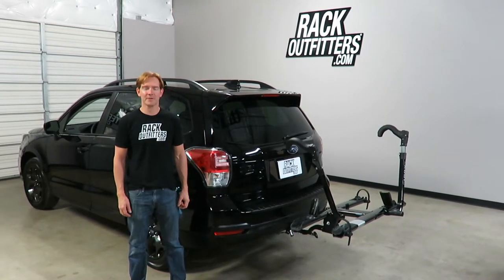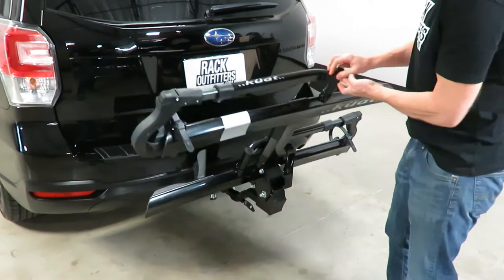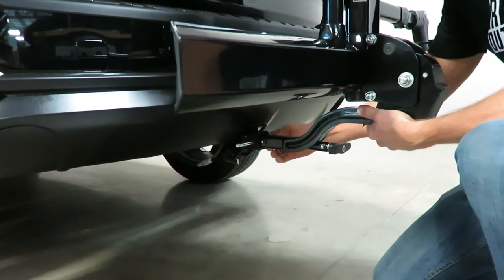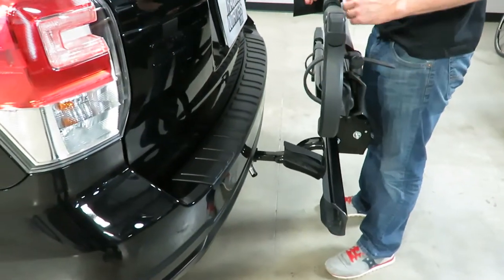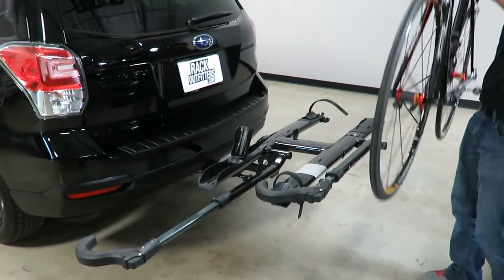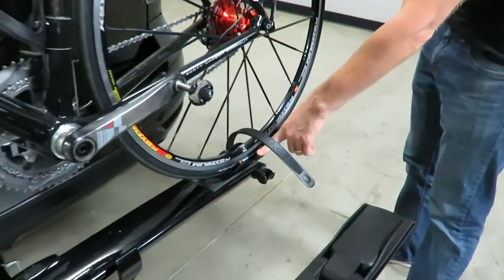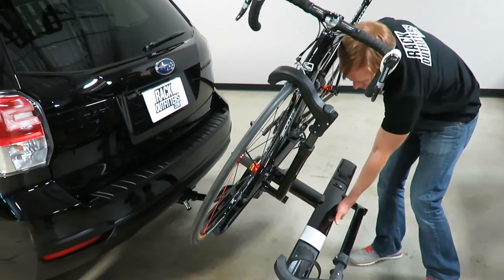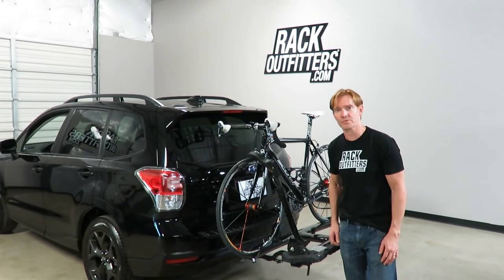Subaru Forester Outfitted with Kuat Sherpa 2.0 in Gloss Black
The Sherpa 2.0 resets the standard for user-friendly bicycle transport.  The Sherpa 2.0 represents the latest in design and manufacturing in the rack category and beyond.

Constructed using sophisticated aluminum extrusions and casting the Kuat engineers created a product with a new level precision and elegance.  The gloss powder-coat finishes and complimentary anodized accents uphold Kuat's trademark quality.

Folding tire cradles create an abundance of clearance while our foot-actuated pivot lever lets you bask in the glory of carrying a bike or eating a breakfast burrito while unfolding your rack at the same time. With features designed around your lifestyle, this lightweight rack is as easy to take off as it is to leave on.

• 2 Bike capacity up to 40 lbs. each
• Holds wheelbases up to 47” and tires as large as 3”
• Spacing between bikes is 14”
• Play-free pivot point with optional foot assist
• Semi integrated bike lock
• Front tire ratchet design with intuitive release
• Rear tire cradle features co-molded strap to protect wheels
• Folding front cradle adds space between rack and vehicle
• No-tool install with hand tight hitch cam system
• Gloss metallic powder available in 3 colors
• Low profile arced design delivers amazing look
• Dedicated 2” model built from all aluminum
• Lightweight platform rack design as low as 32lbs (assembled)
• Available in both 2 and 1-1/4 inch hitch sizes

We upload hundreds of AD FREE videos to help make your rack shopping easy...we want to make your PURCHASE easy too!

TRUSTWORTHY TRANSACTIONS
- 30 DAY RETURNS and NO RETURN FEES (others charge 10-20%)

QUESTIONS: Our live, Austin-based experts can help.
- Phone Hours: 10AM-6PM CT Mon-Sat
- Austin: 512-441-RACK (7225)
- Toll-Free: 866-441-RACK (7225)

Rack Outfitters
6006 E Ben White Blvd
Suite 300